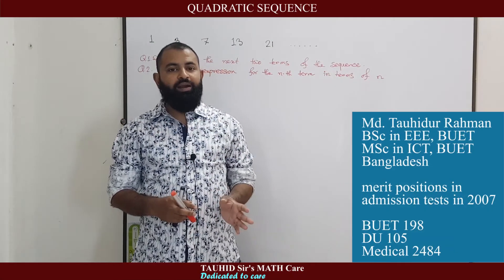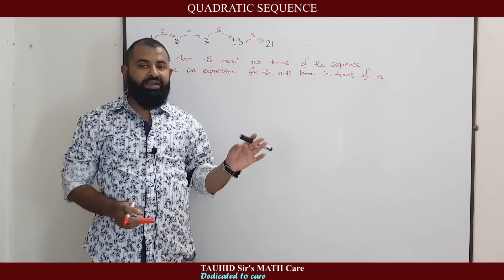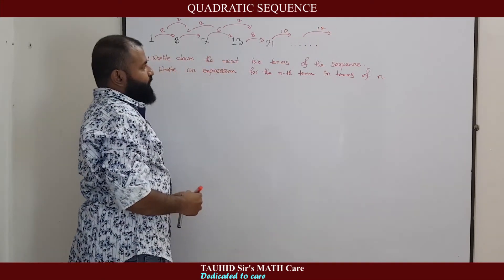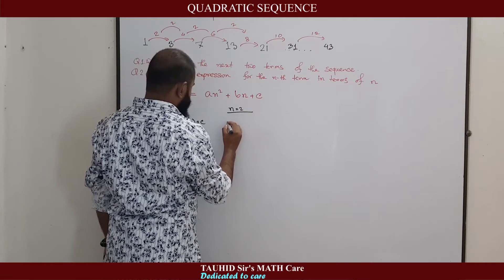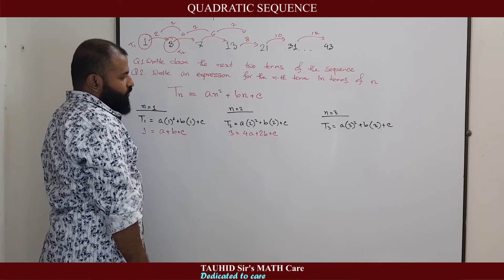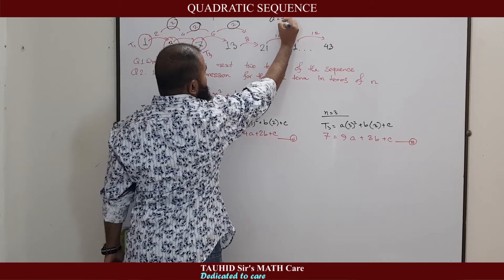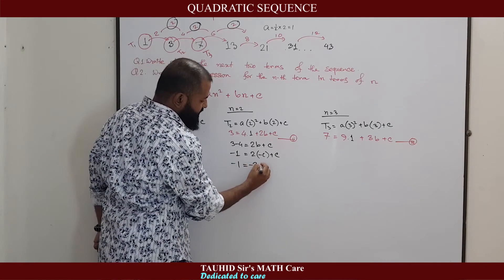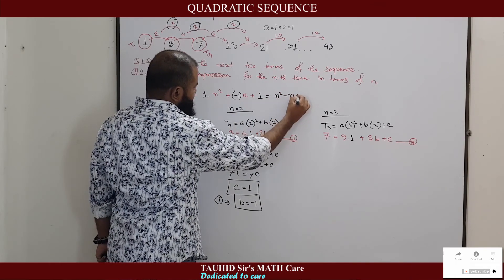QUADRATIC SEQUENCE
CAMBRIDGE O LEVEL
MATH D 4024

Lecture Prepared and Presented by:
Md. Tauhidur Rahman
BSc in EEE, BUET
MSc in ICT, BUET

Merit positions in admission tests in 2007:
BUET merit position: 198
DU KA unit merit position: 105
MEDICAL merit position: 2484